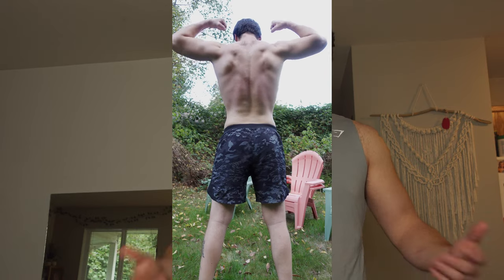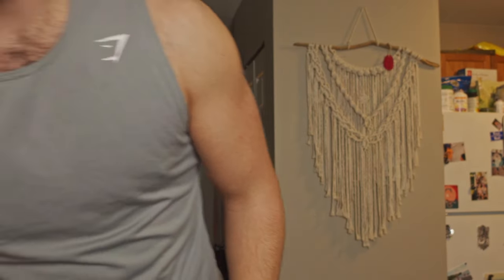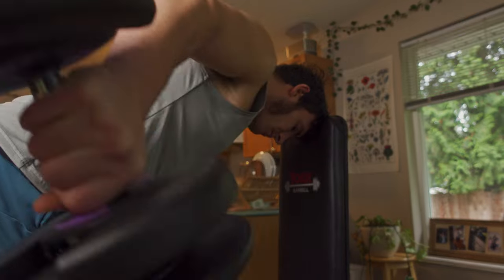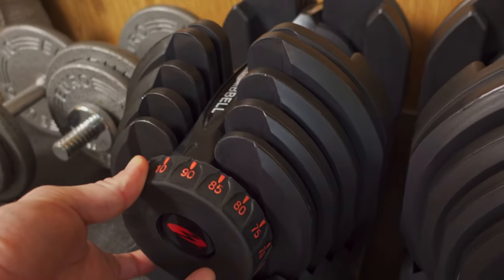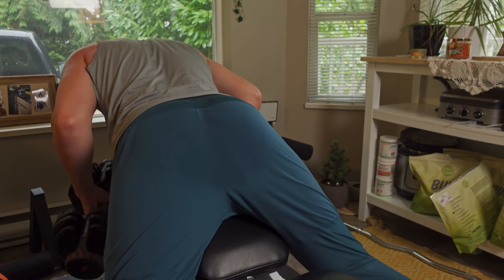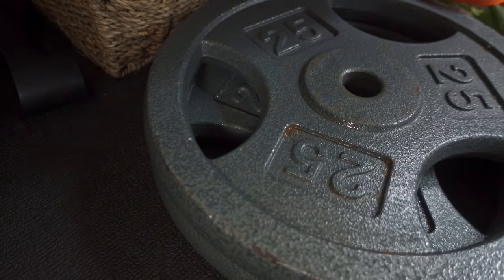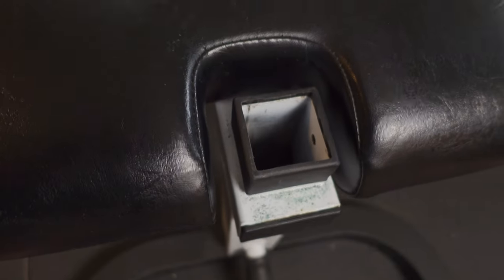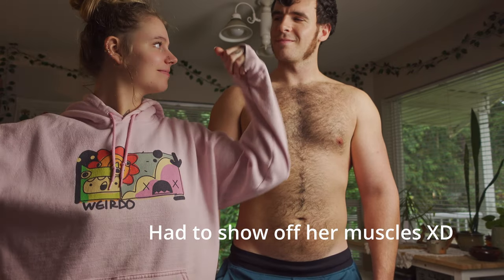My Home Gym Setup - Full Dumbbell Pull Workout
Train with me as I show you my full home gym setup, and how simple it is to use. I use only dumbbells and a bench, and use simple workouts to get growth at home.

Ill be doing a full pull day showing you my favourite rear delt, back, and biceps workout routine! All done at home with dumbbells!